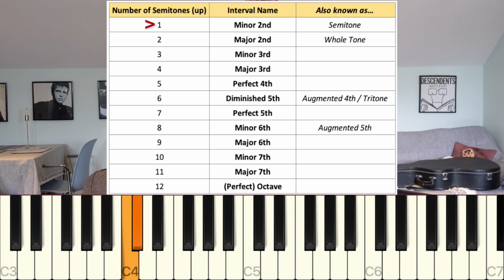Music Theory: Intervals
General theory, particularly for KS5 students